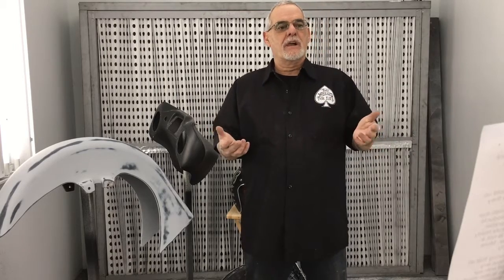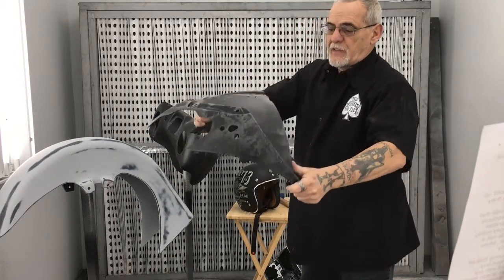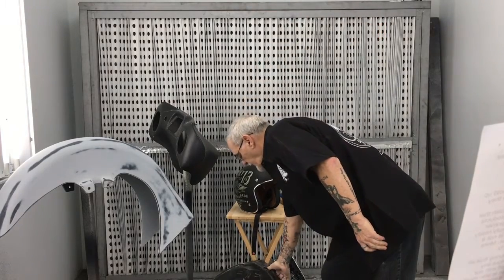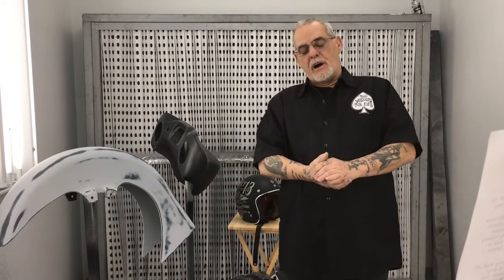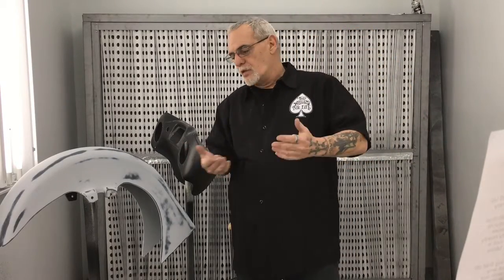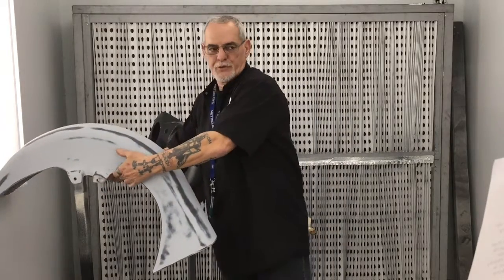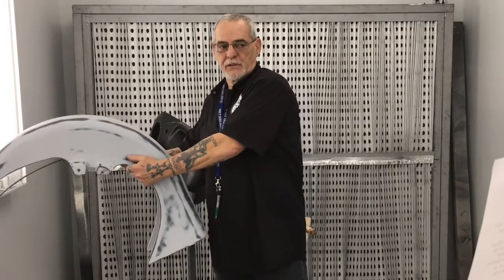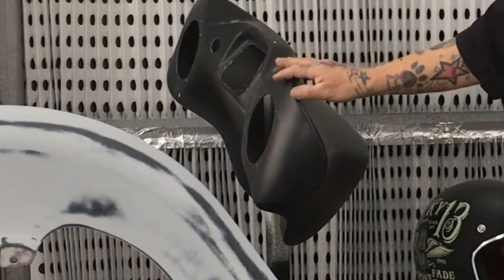Why is fiberglass better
Fiberglass versus plastic